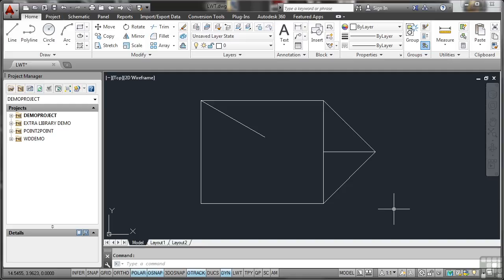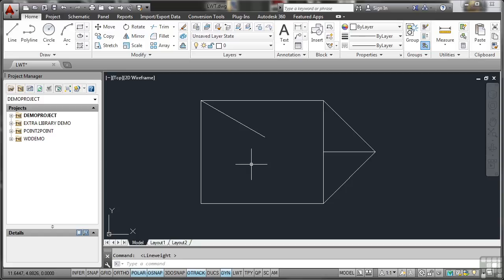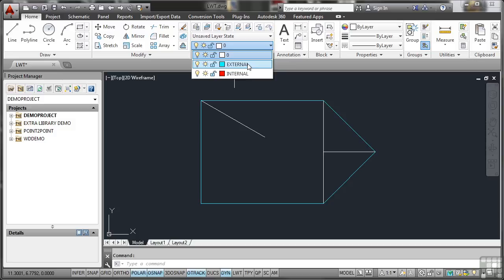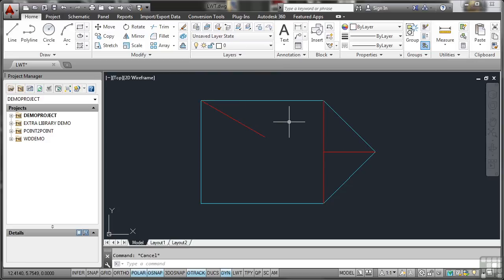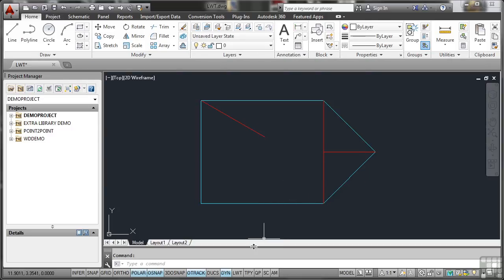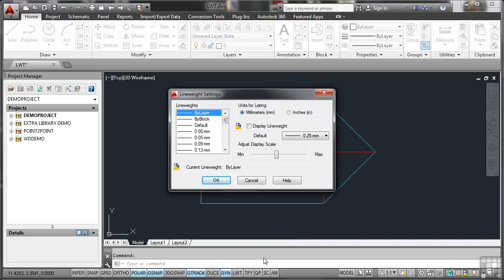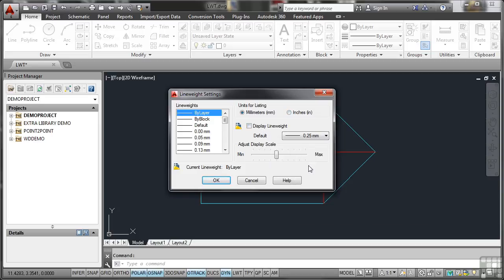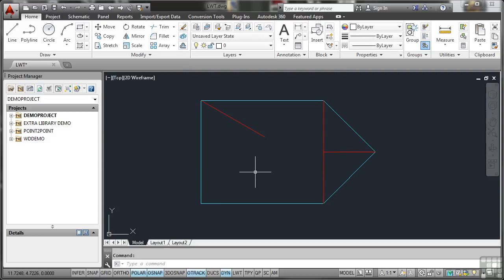AUTOCARD TRAINING COURSE 0311